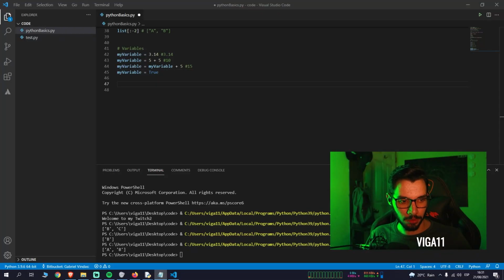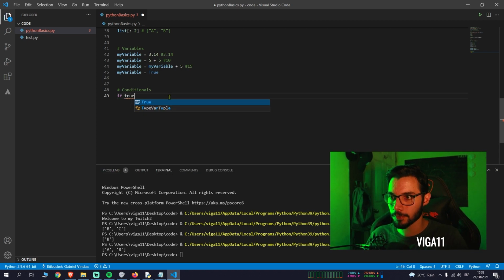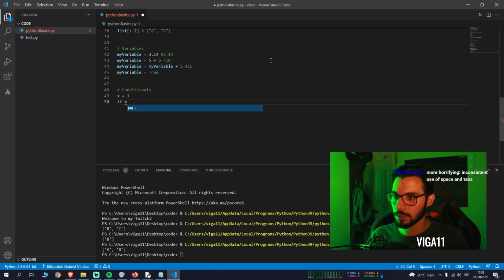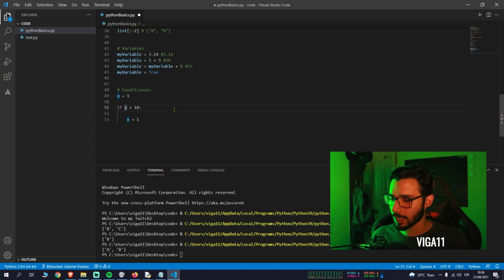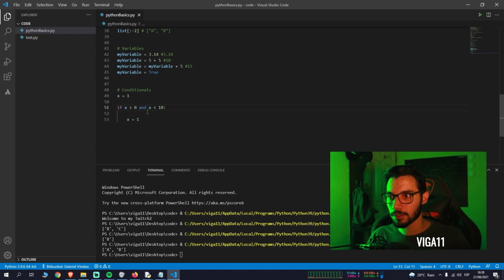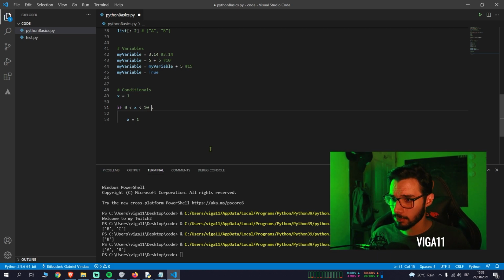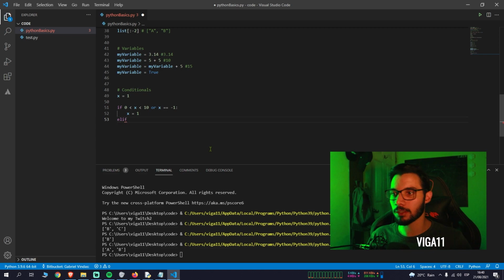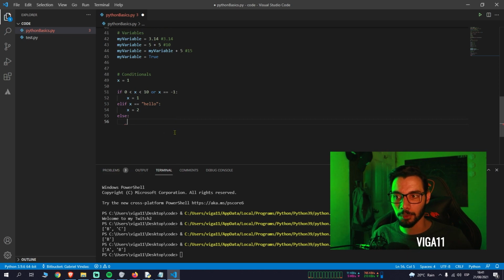Conditionals (If, elif, else) - Python Guide (Part 5)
Part 5 of the guide from the Python tutorial live stream, it is intended for people that are learning programming or Python for the first time.